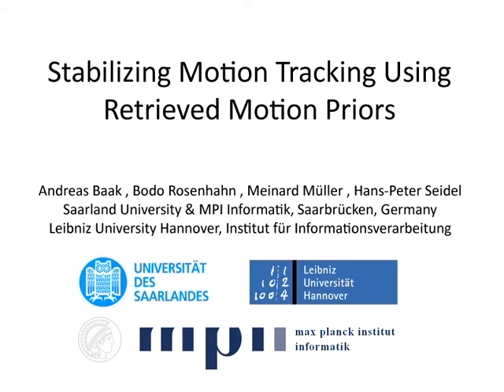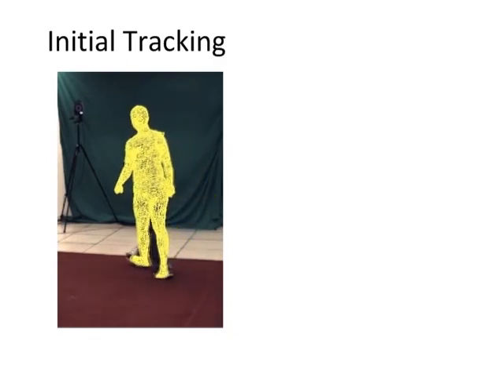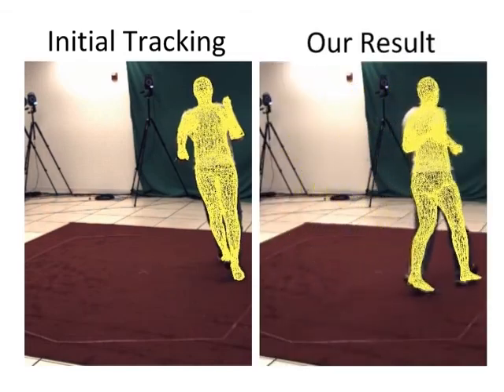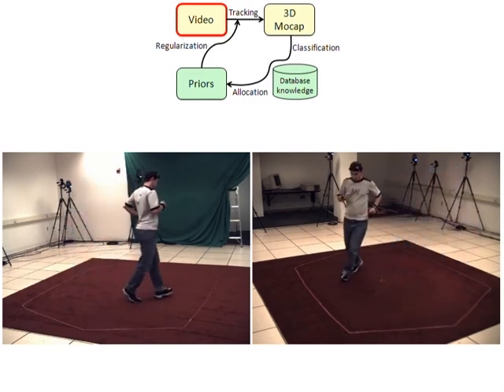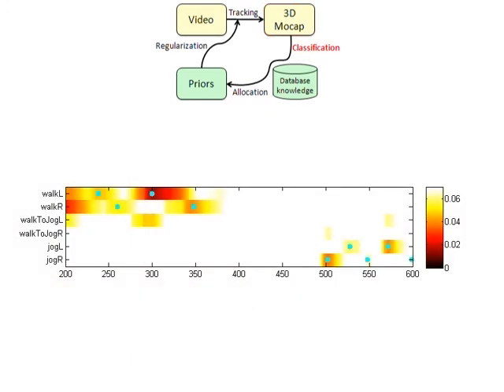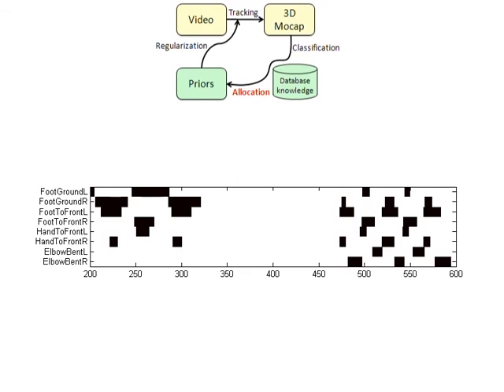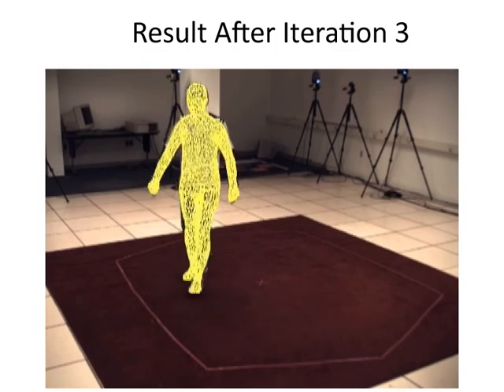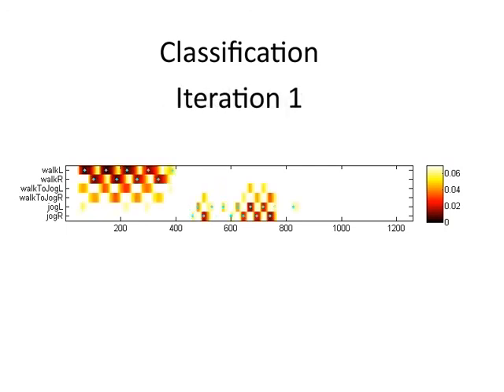Stabilizing Motion Tracking Using Retrieved Motion Priors (ICCV 2009)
In this video, we introduce a novel iterative motion tracking framework that combines 3D tracking techniques with motion retrieval for stabilizing markerless human motion capturing. The basic idea is to start human tracking without prior knowledge about the performed actions. The resulting 3D motion sequences, which may be corrupted due to tracking errors, are locally classified according to available motion categories. Depending on the classification result, a retrieval system supplies suitable motion priors, which are then  used to regularize and stabilize the tracking in the next iteration step. Experiments with the HumanEVA-II benchmark show that tracking and classification are remarkably improved after few iterations.